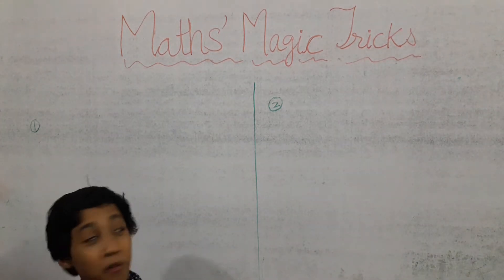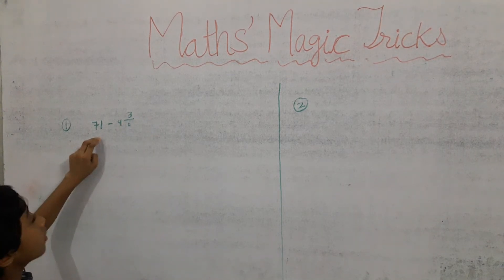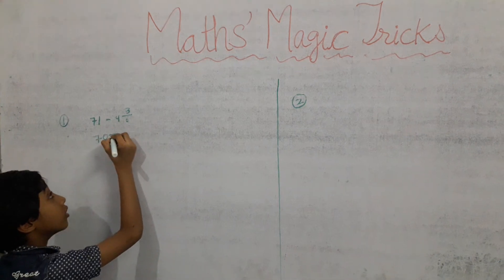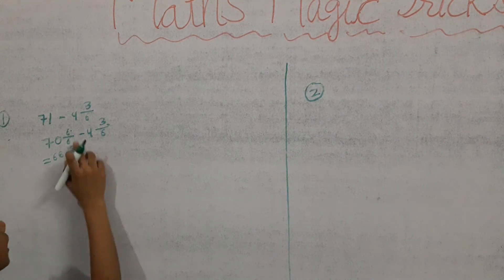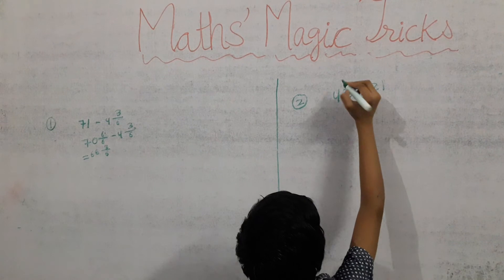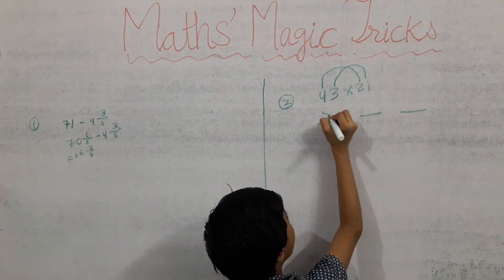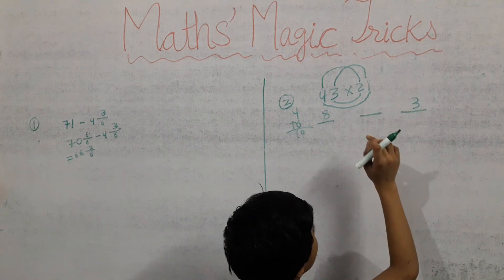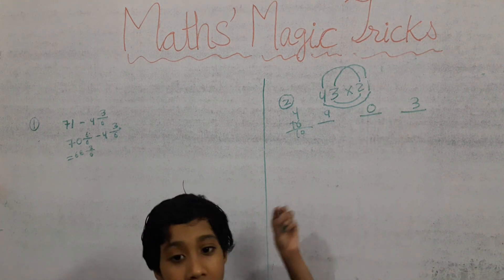Maths Magic Tricks